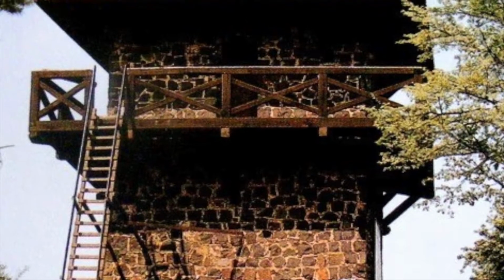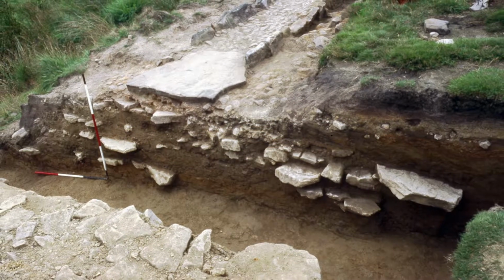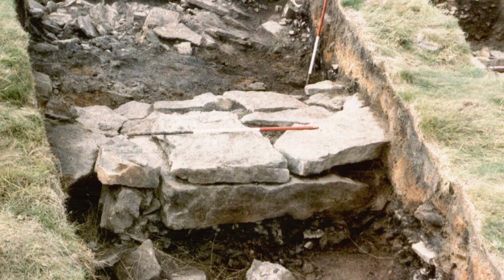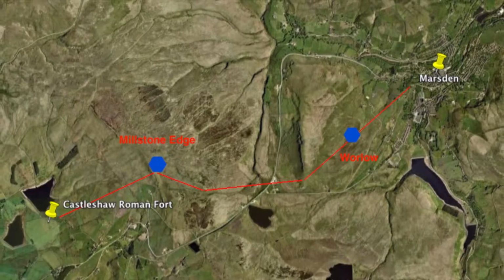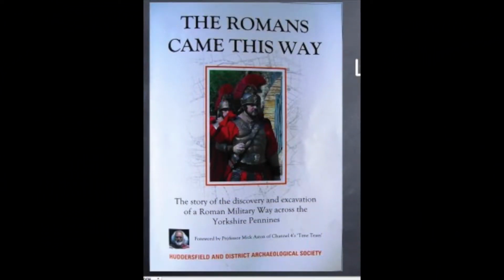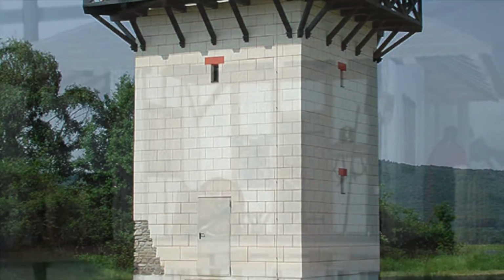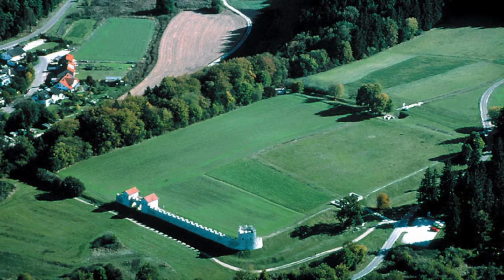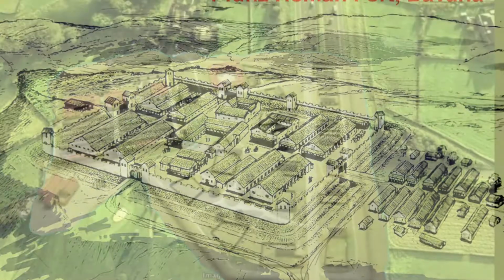Worlow Signal Station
Excavations by the Hudds. Archaeological Society on Pule Hill, Marsden in the 1980s